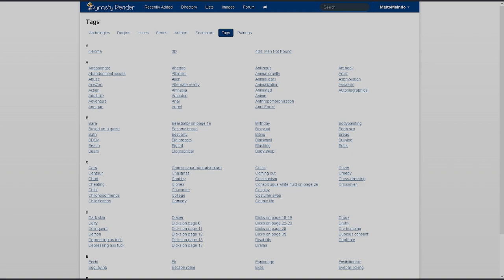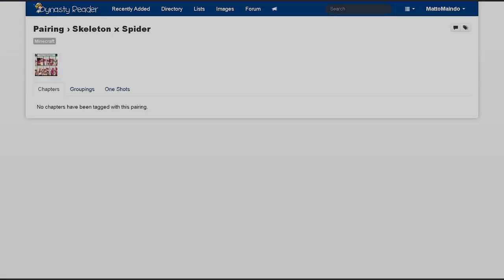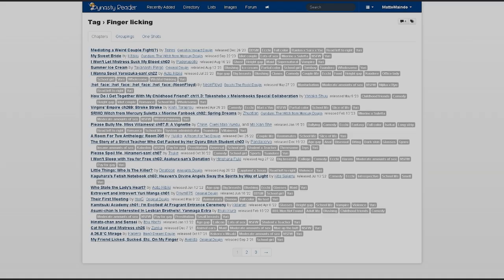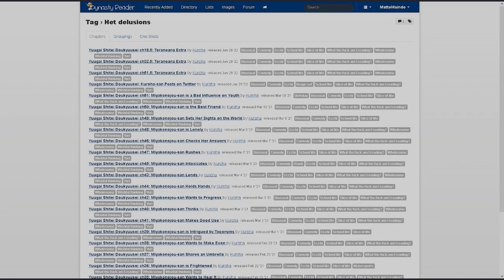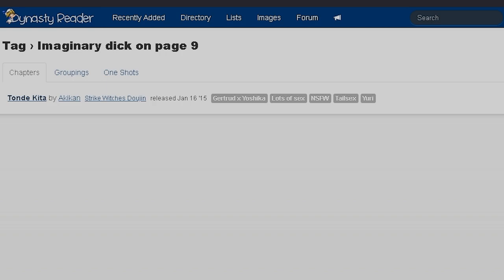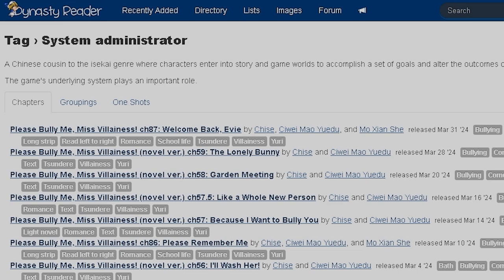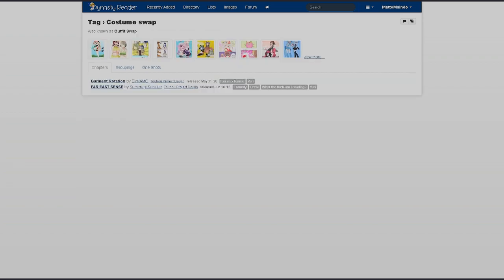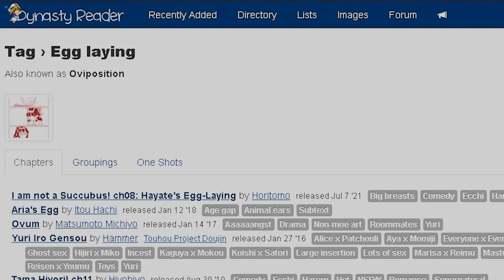Dynasty Scans Weirdness 3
Yup, just when all hope was lost... the king has returned. After many years of waiting, it has come back. I know many on the forums wanted it, and I am here to deliver. THIS IS NOT AN APRIL FOOLS JOKE! As always, this is in no way trying to disparage the people on the site. EXCEPT FOR THE FACT YOU REVOKED MY POSTING PRIVILEGES LOL.🖕🤬🖕 Check out Love you!